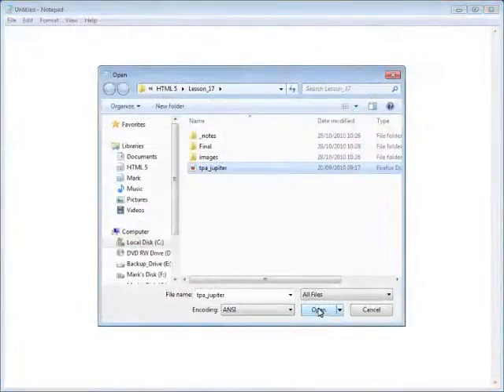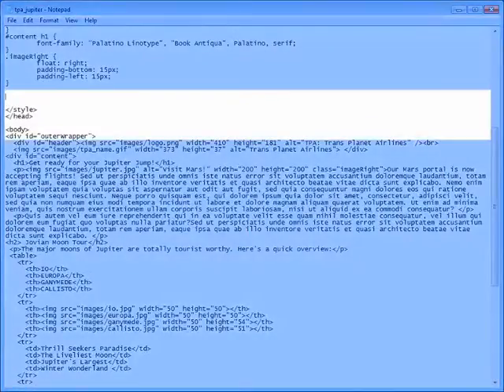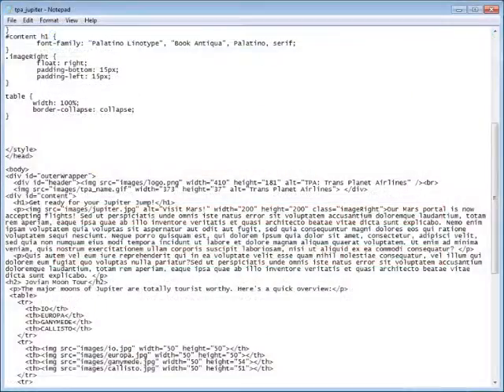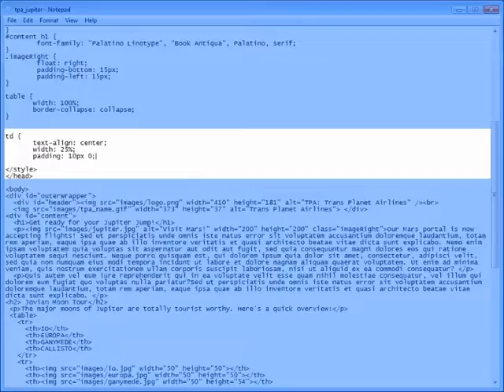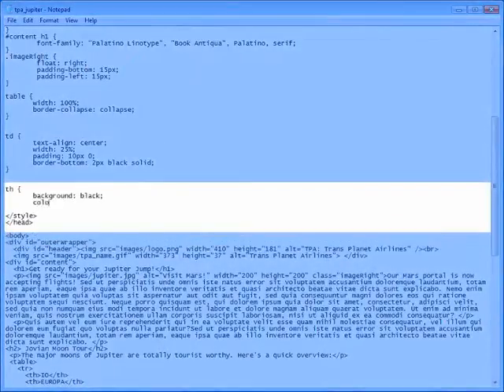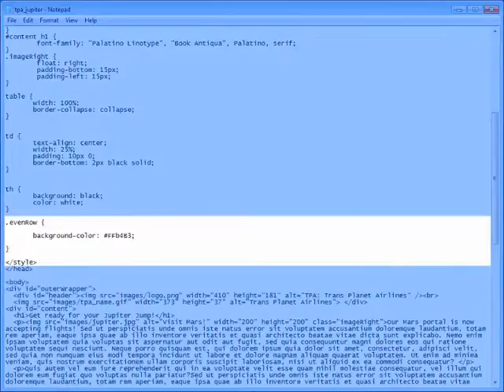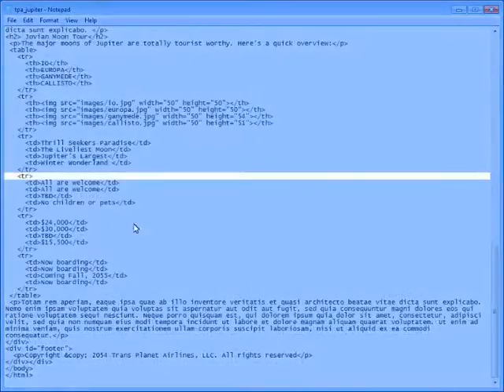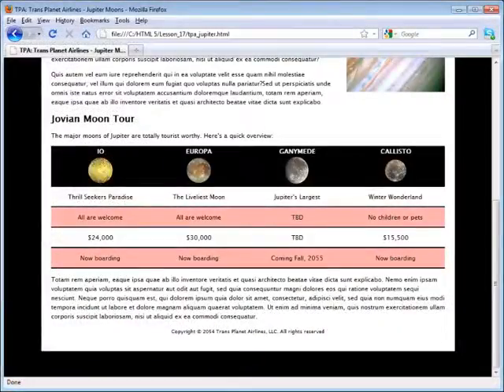Lesson17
HTML is the core technology for building web sites; the latest version opens the door to new levels of rich content and dynamic interactivity. This easy-to-follow book-and-DVD package is an ideal introduction to HTML5. Featuring straightforward lessons and expertly crafted training videos, this guide imparts the instruction you need to get started creating your own sites. HTML experts Joseph Lowery and Mark Fletcher cover the basic aspects of a web page, discuss the advantages of using CSS, and share examples of real-world web development to provide the foundation you need to start successfully constructing your own sites.

Wrox guides are crafted to make learning programming languages and technologies easier than you think. Written by programmers for programmers, they provide a structured, tutorial format that will guide you through all the techniques involved.